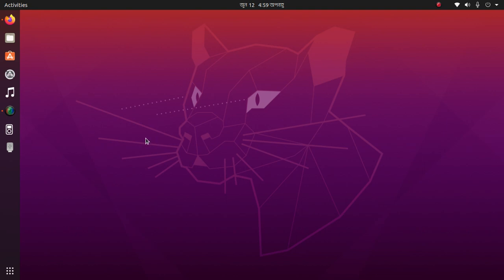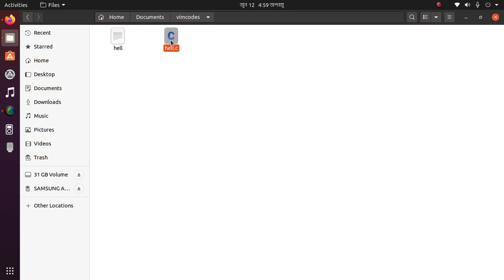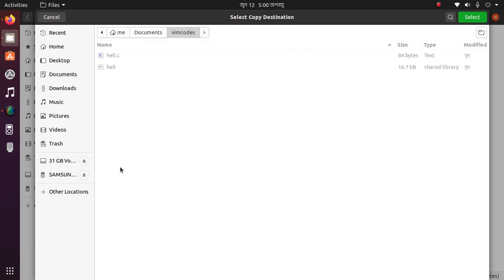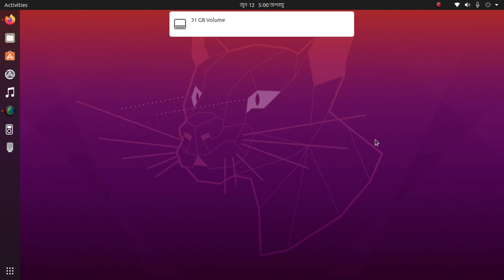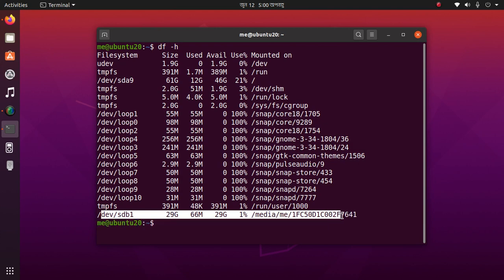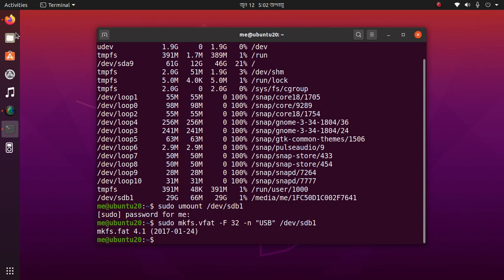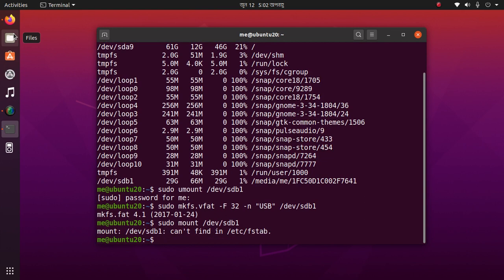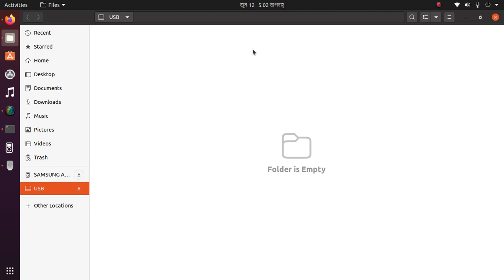How to format an USB drive on Ubuntu | Format USB Drive using terminal on Ubuntu, Linux.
In this video I am going to show how to format an USB drive using terminal on Ubuntu or Linux.